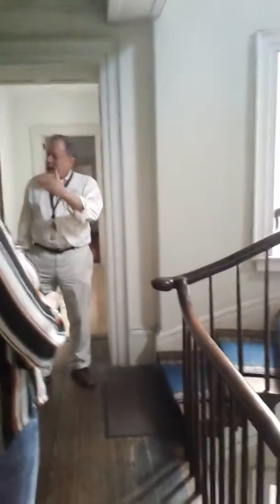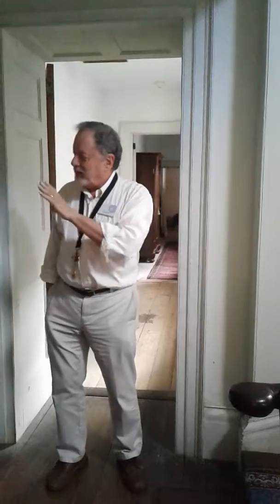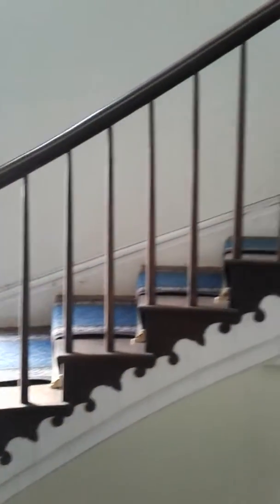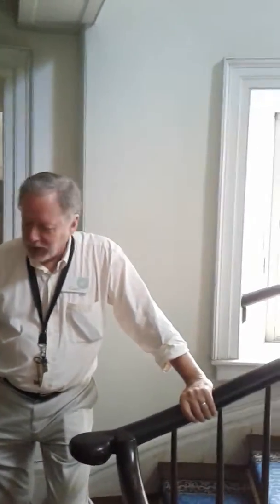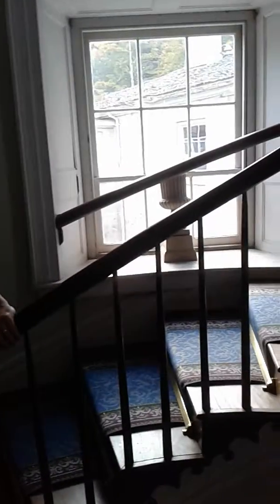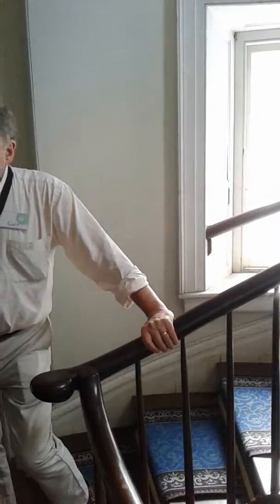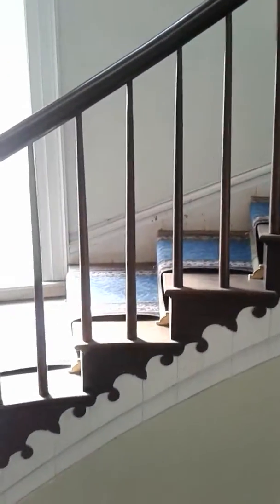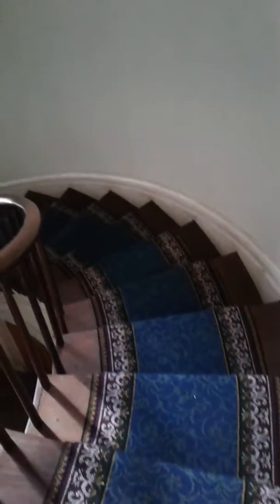Hyde Hall-Beautiful Circular Stairwell